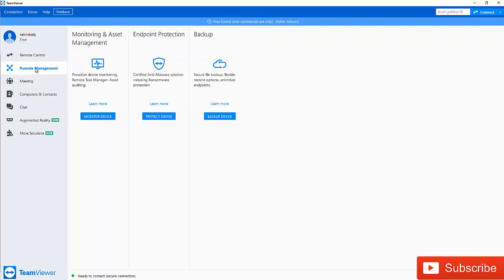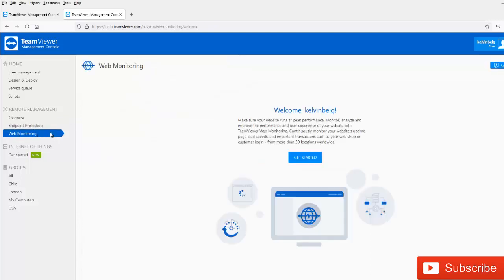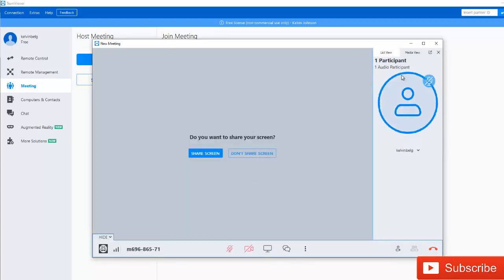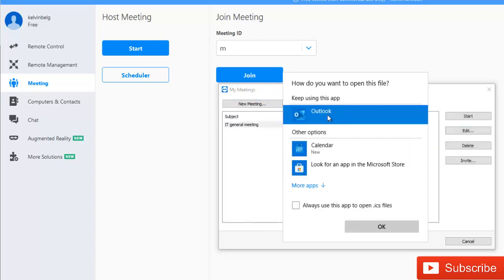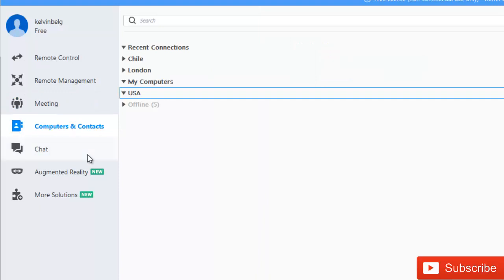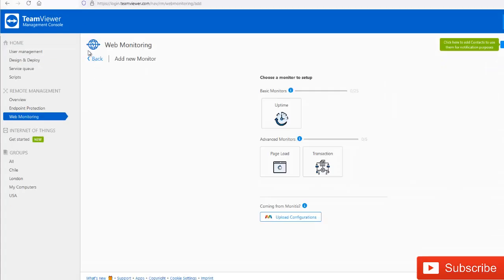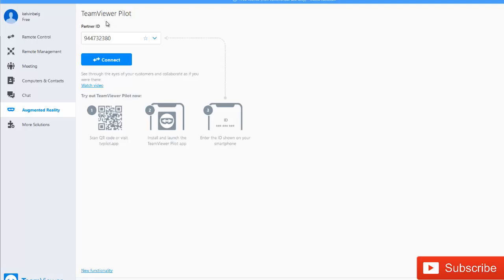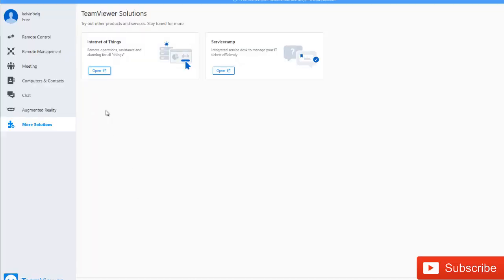TeamViewer Training Part 2 - How to use use TeamViewer | All You Need to Know About TeamViewer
Learn the general overview of TeamViewer, Remote Management, How to Plan Meetings, Create Computers groups and contacts.
Chat with colleagues and more.

TeamViewer Training Part 2 - How to use use TeamViewer | All You Need to Know.
How to use use TeamViewer | Basic to Advance Tutorial | 2021
How to Use TeamViewer: All You Need to Know about TeamViewer | TeamViewer.
How TeamViewer Works: A Complete Guide.
teamviewer tutorial